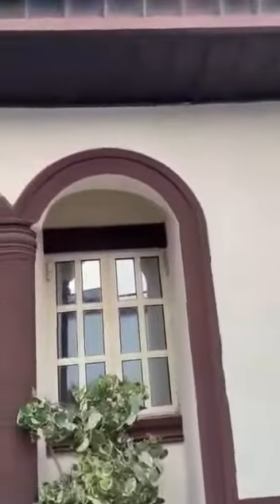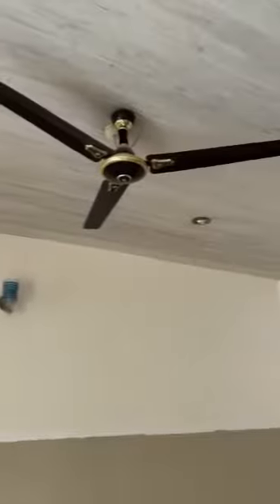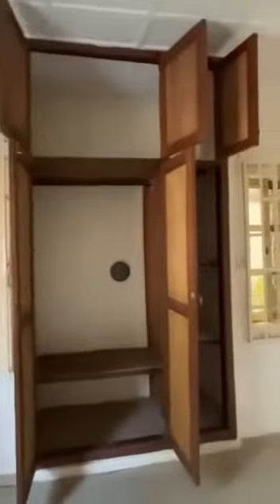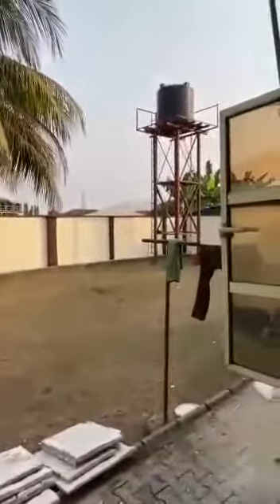Sharp 2bed at Etta agbor, fence with Borehole water at 700k total package 770k. call..08139253053